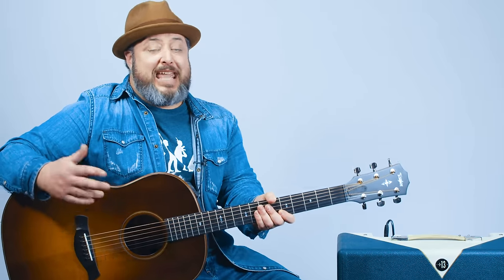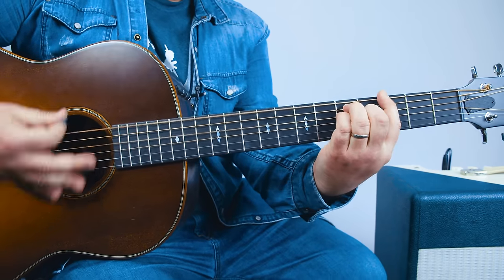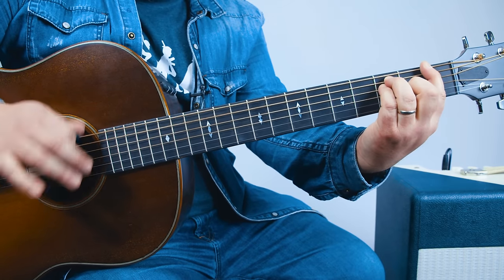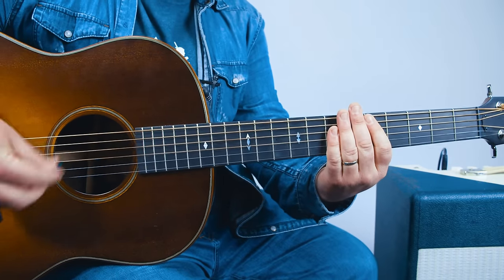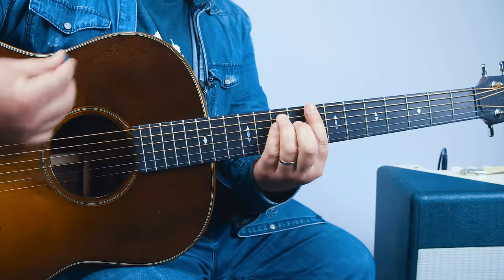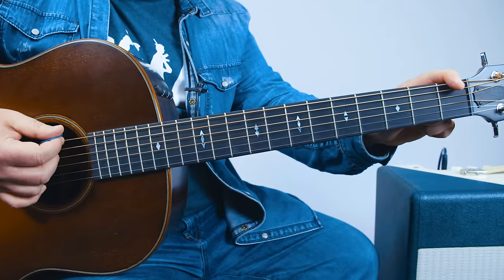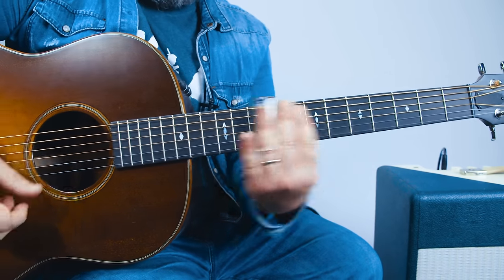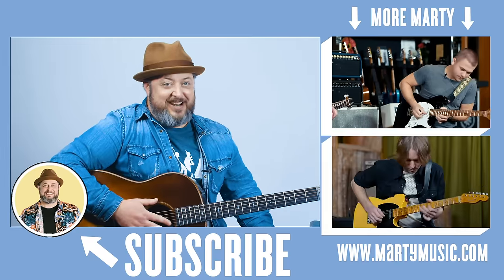Cage The Elephant Ain't No Rest For The Wicked Guitar Lesson + Tutorial